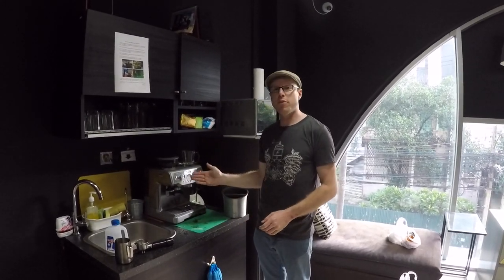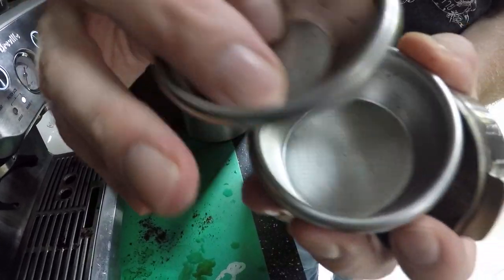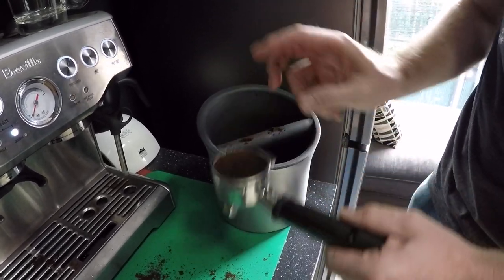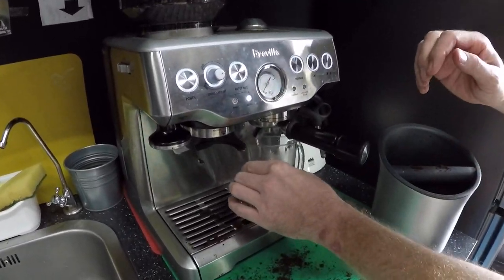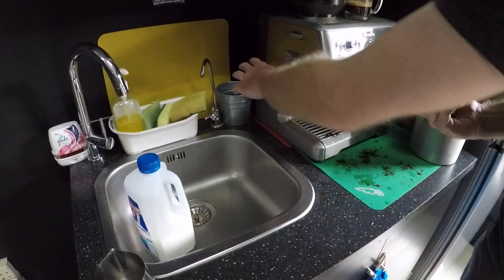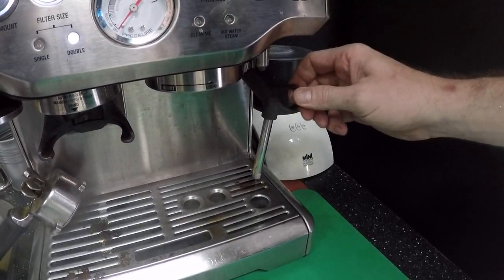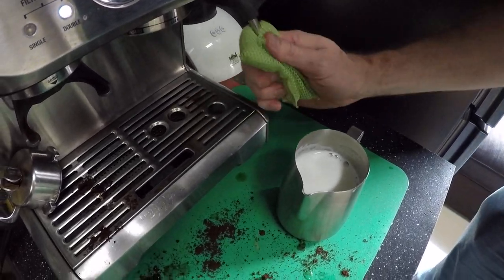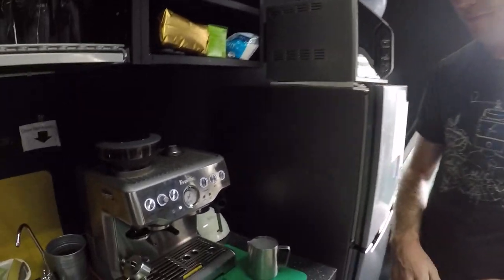Iglu's Breville Barista Express Espresso Machine Tutorial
Looking to make better coffee at one of Iglu's Thailand offices? Recorded at Iglu's Bangkok office.